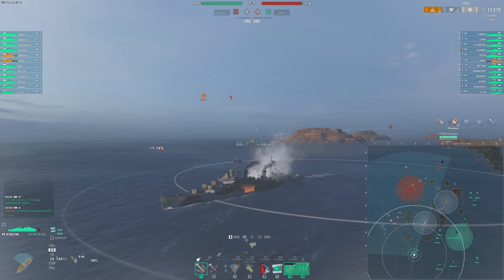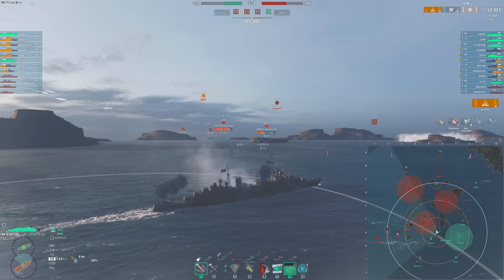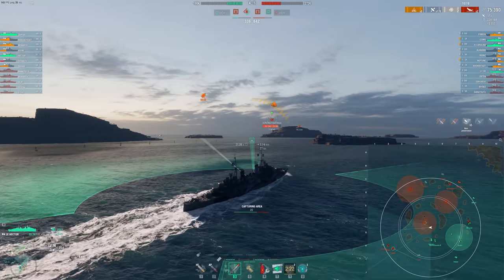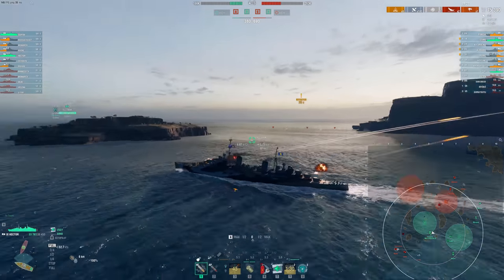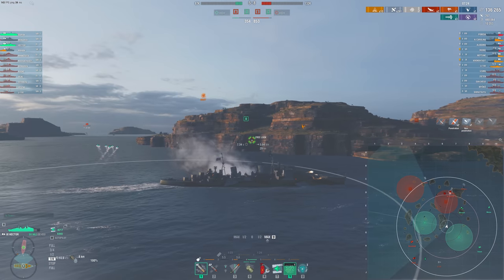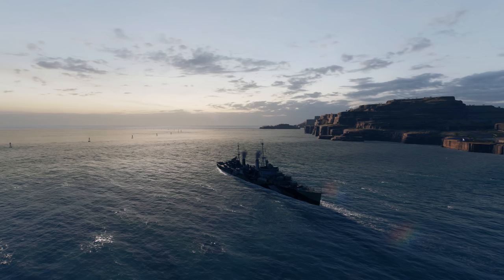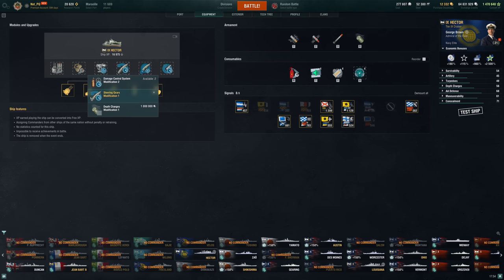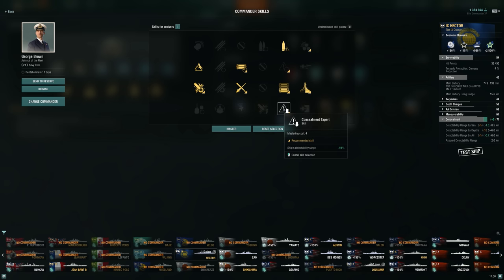New Research Bureau Cruiser - Hector First Impressions